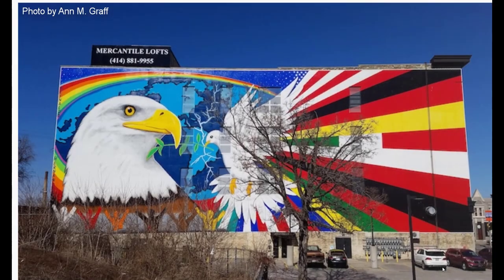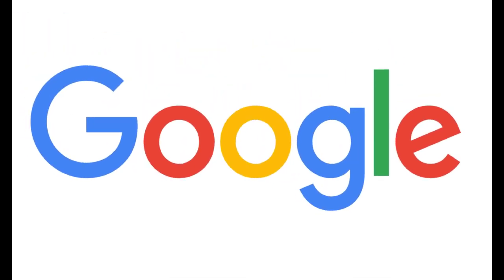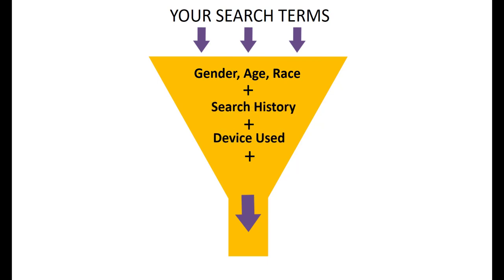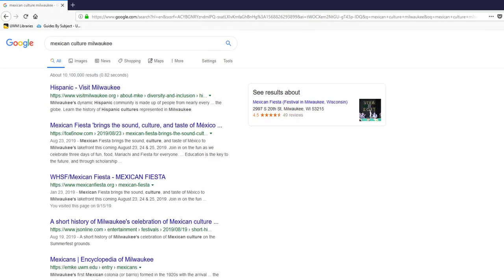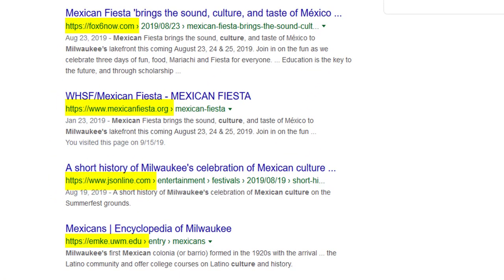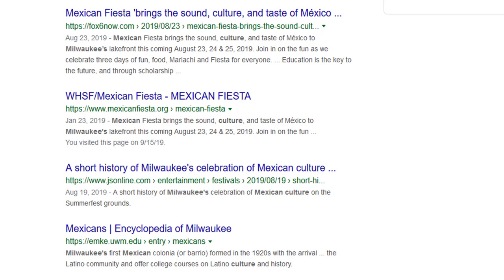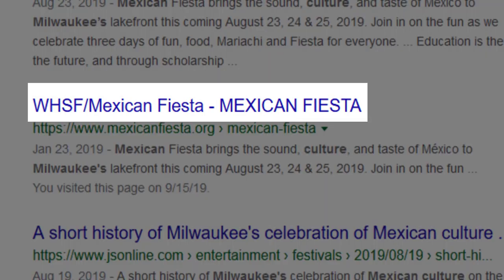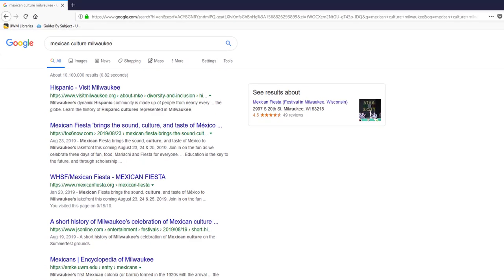Understanding Search Results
This video demonstrates how to make sense of Google search results to develop a deeper understanding of your research topic.

Photo credits: "Esperanza Unida" mural photo by Ann M. Graff, courtesy of the Encyclopedia of Milwaukee "Latins Marching to see the Governor" and "Latino Graduation Banquet 2014" courtesy of The Roberto Hernández Center